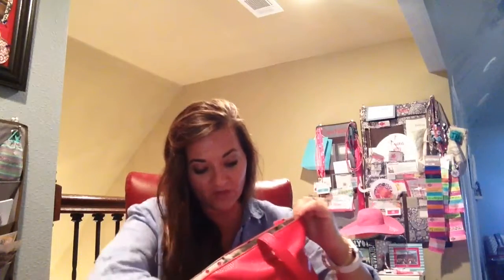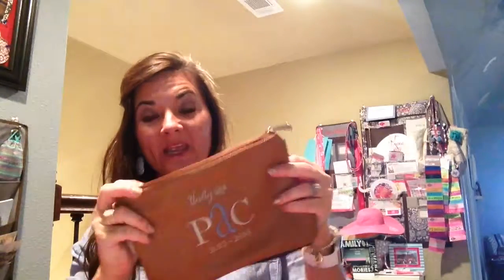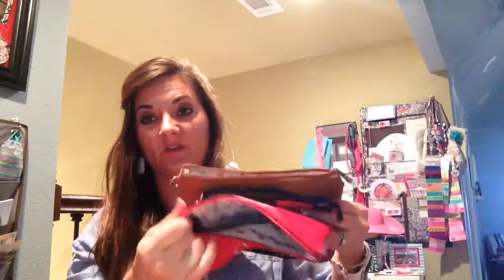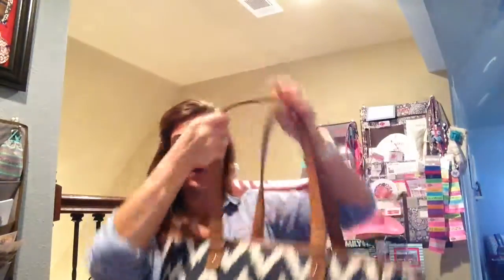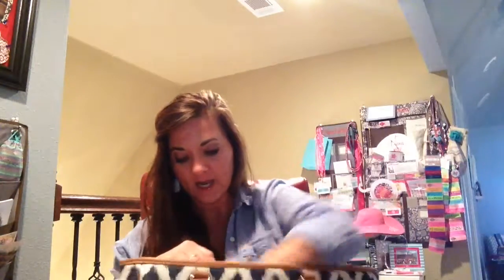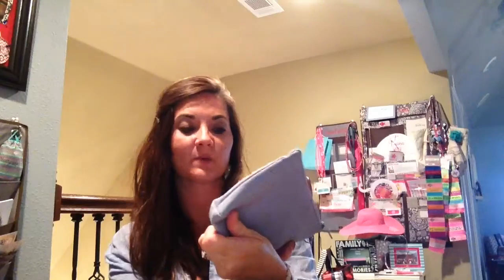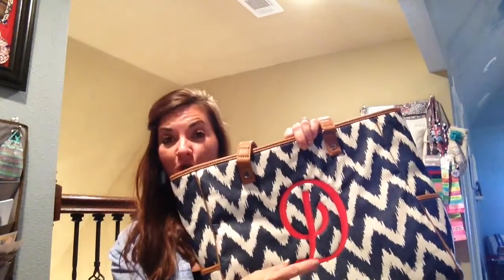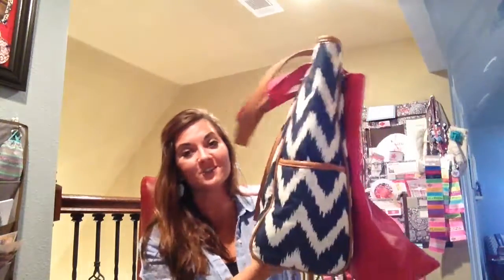Two HOT sellers .. purses/ totes that you will LOVE ❤️